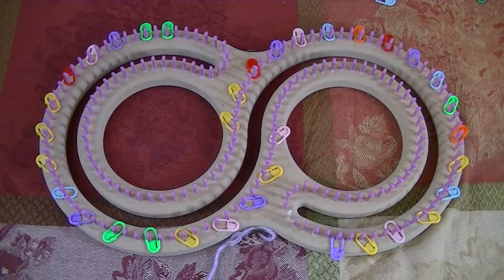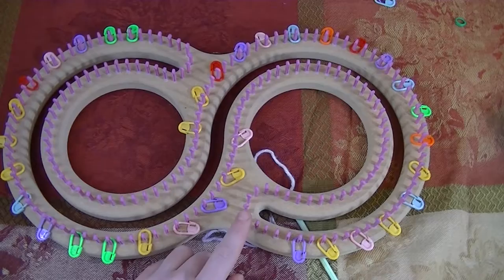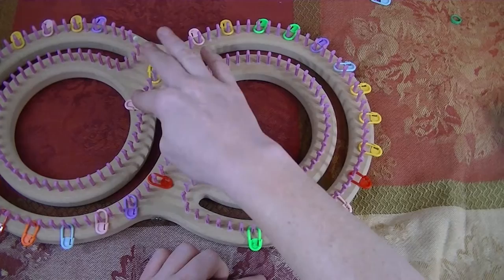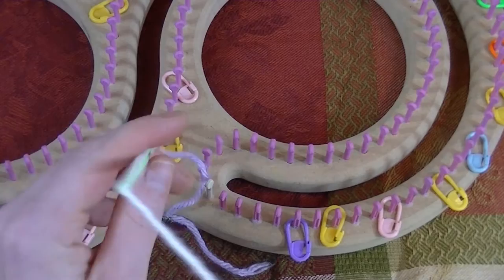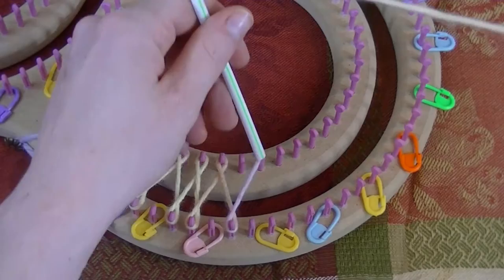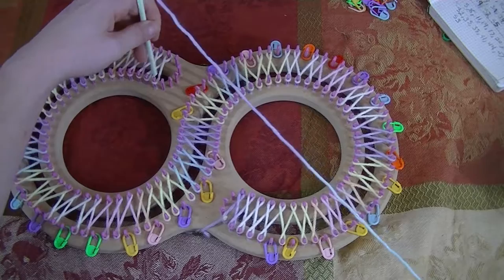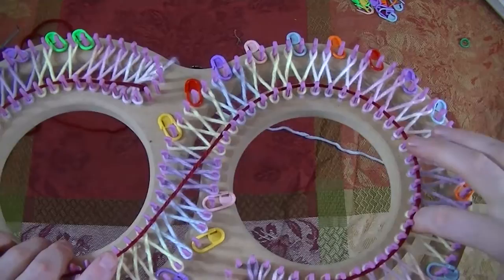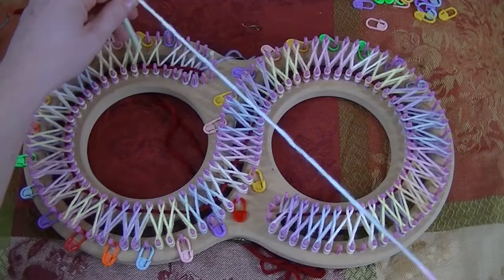How to do the figure 8 stitch on the 36¨ 3/8 gauge Universal S Loom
Pegs You Skip :
6,8,11,14,17,20,23,26,29,32,35,38,41,44,47,50,53,56
7,9,12,15,18,21,24,27,30,33,36,39,42,45,48,51,54